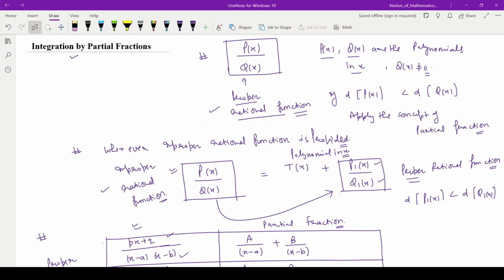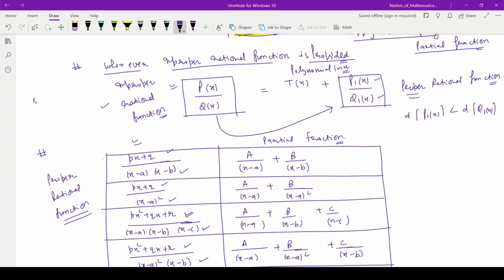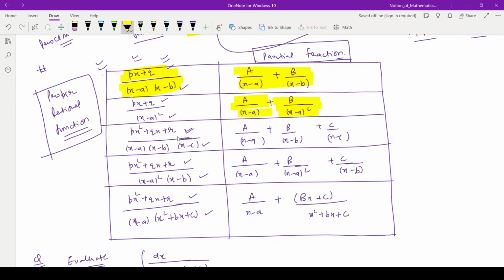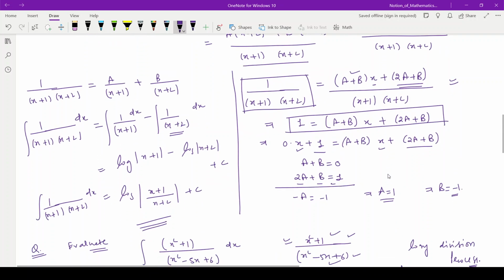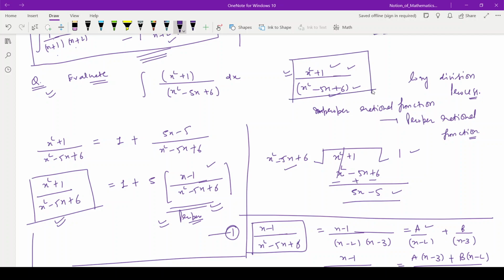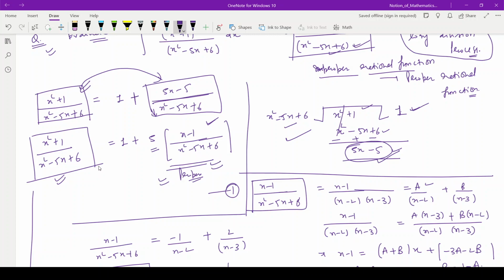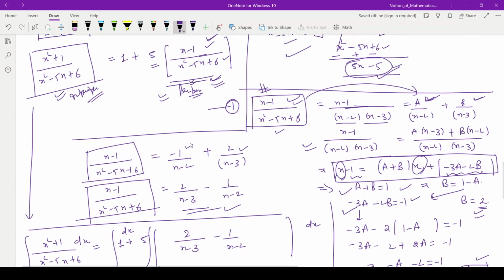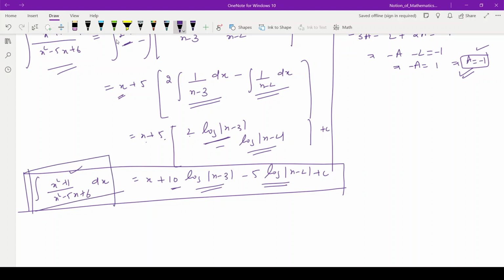Get the Partial Fraction Code with NCERT Grade 12!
In this video, concept of integration by partial fraction is discussed.

Integration by partial fraction is an important topic for math students of all levels, and the NCERT textbook is a great resource for learning this topic. In this video, we'll show you how to integrate a function by partial fraction using the NCERT textbook, and I will provide you with tips and tricks to make the most of this integration strategy. So, if you're looking to learn integration by partial fraction, then watch this video!